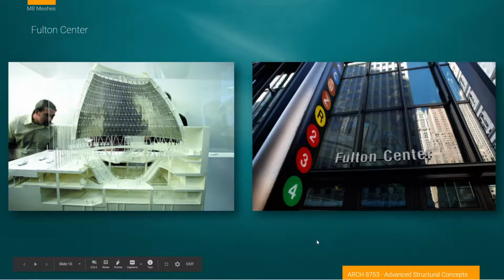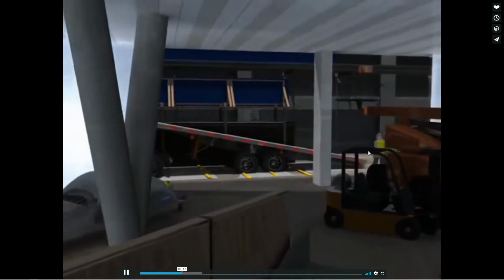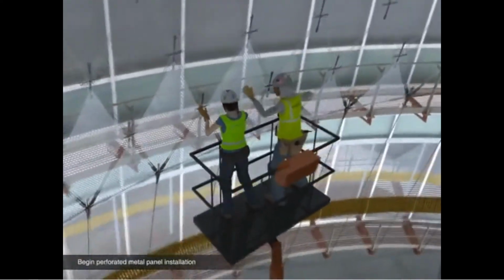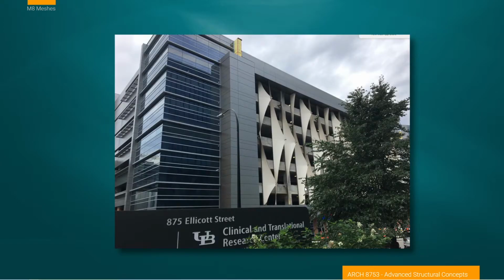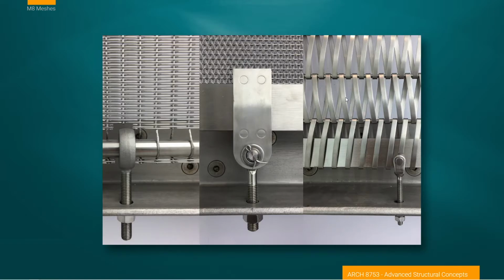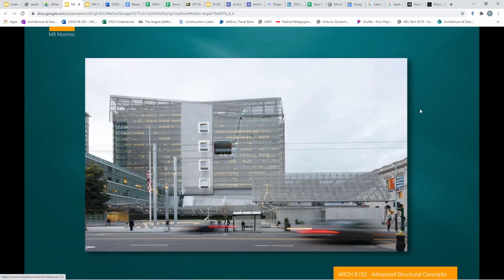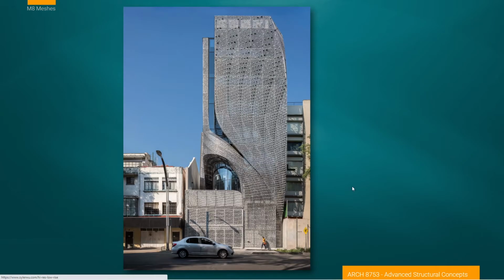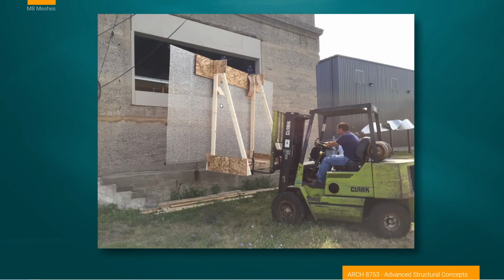M8 Lecture Mesh 21min